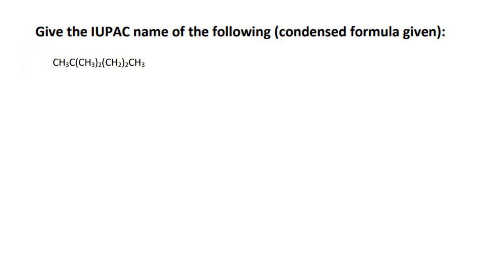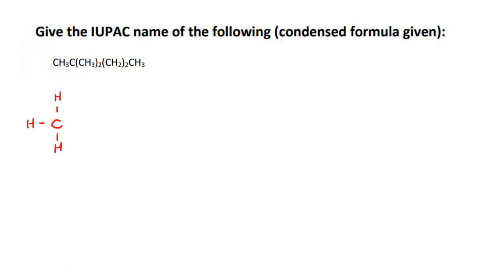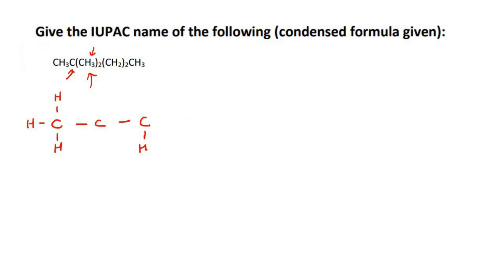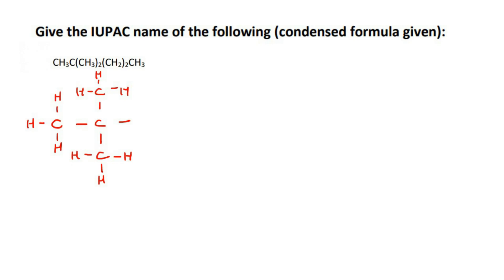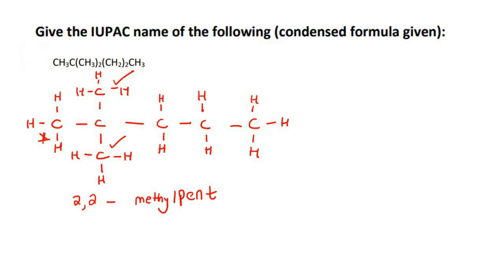Condensed Formula Grade 12